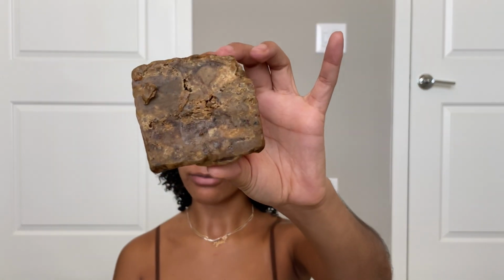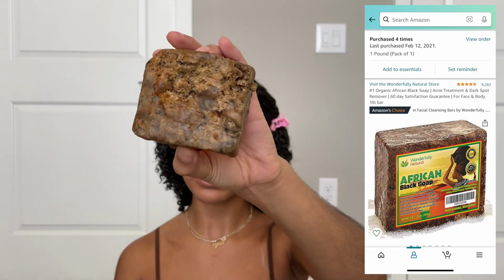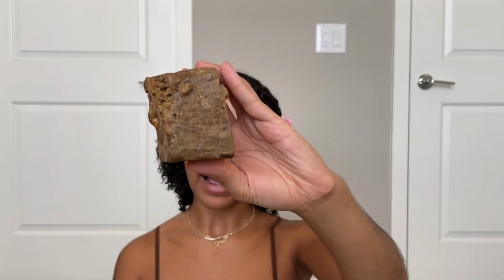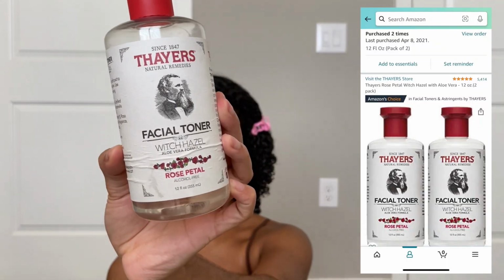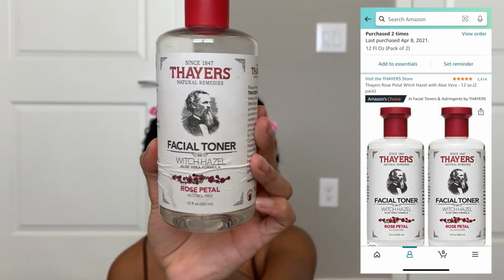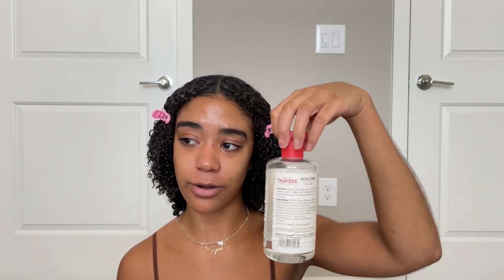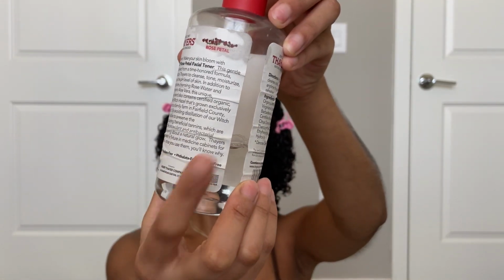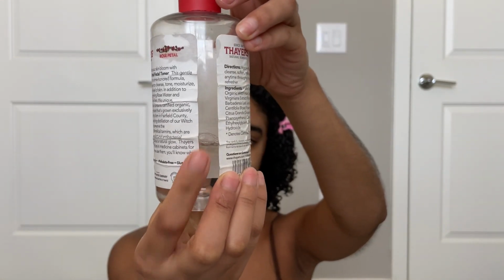CLEAR ACNE ON A BUDGET USING ONLY AMAZON PRODUCTS!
All of us, acne prone, people walking this earth, are always looking for new ways to clear our skin. In today's video, I give you my secret to CLEAR SKIN on a BUDGET! What's better than that? Best part about it, you can find ALL of the products mentioned, on AMAZON!!! We all have it and love it, so let's put that prime account to use and clear some acne while we're at it!

Products mentioned:
♥︎Wonderfully Natural Black African Soap
♥︎Thayer's Rose Petal Witch Hazel
♥︎Radha Beauty Retinol Moisturizer
♥︎Radha Beauty Rosehip Oil
♥︎Radha Beauty Tea Tree Oil

Tysm for watching! xo Ylsibel